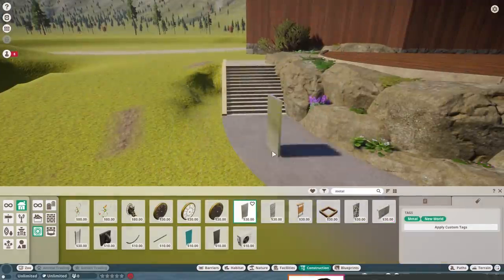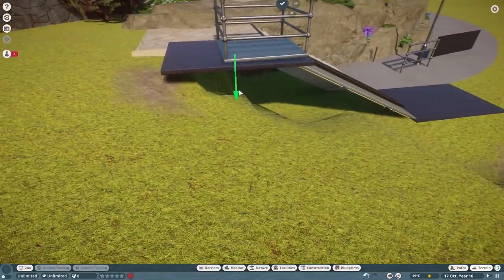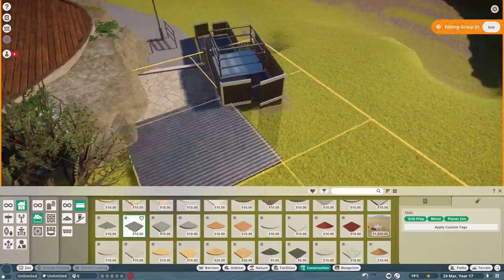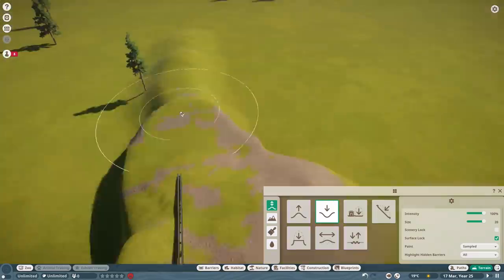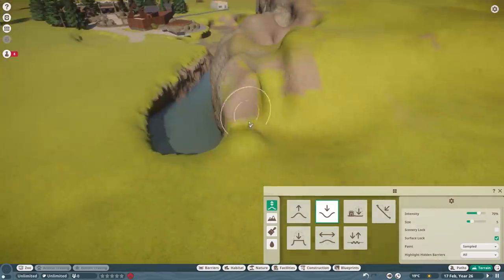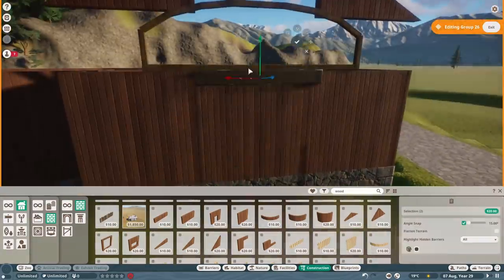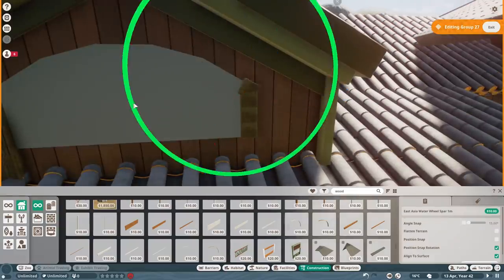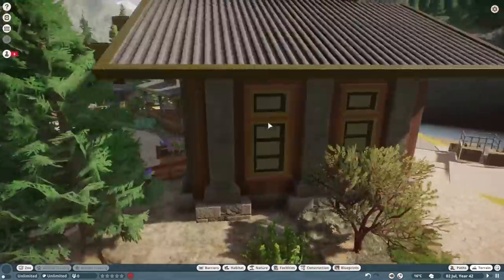🐻 Great Bear Lodge | Nuna Kanata | Planet Zoo Sandbox Mode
Nuna Kanata gets a Grand Lodge, which will function as a restaurant and an open air viewing area for Grizzly Bears.